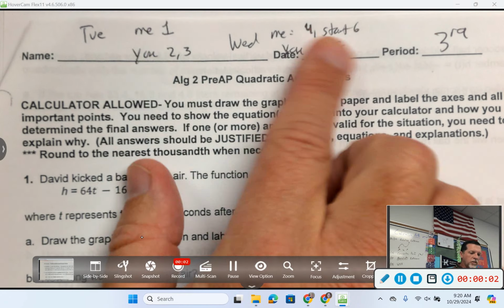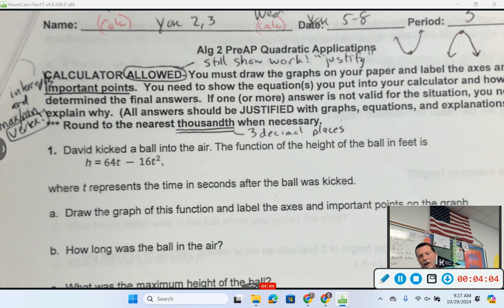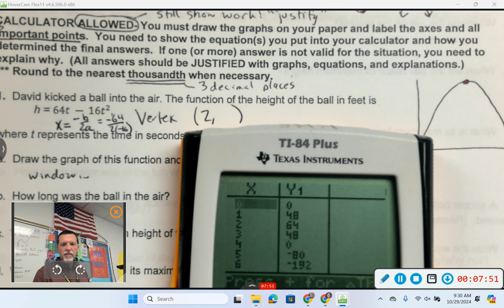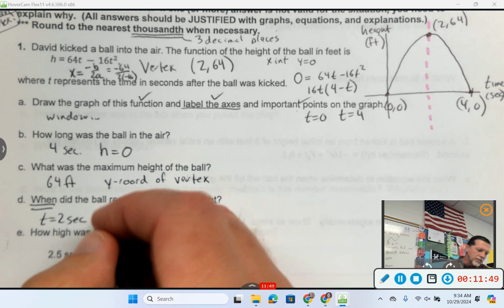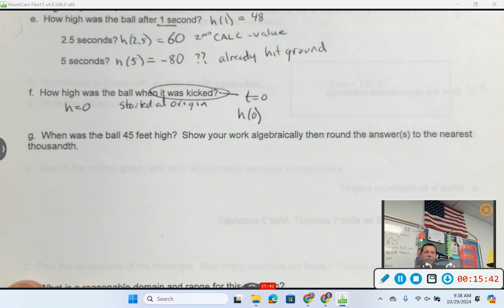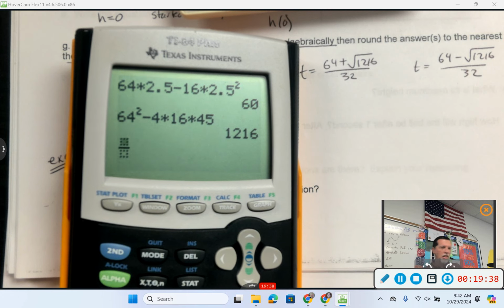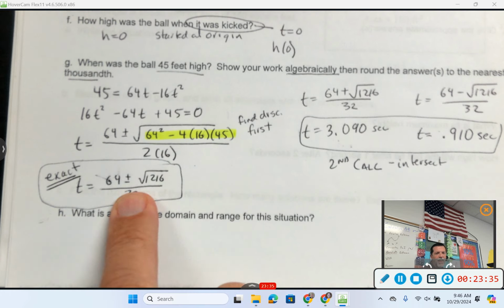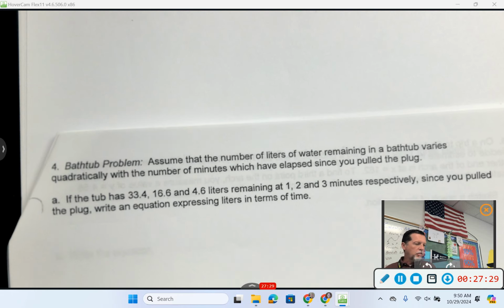Alg2 Quadratic Applications Day 1